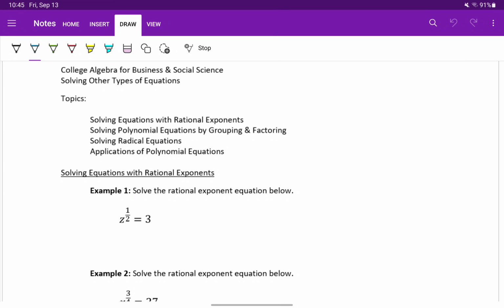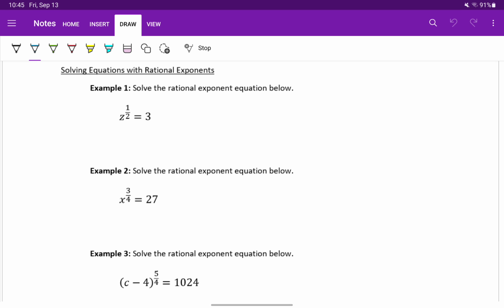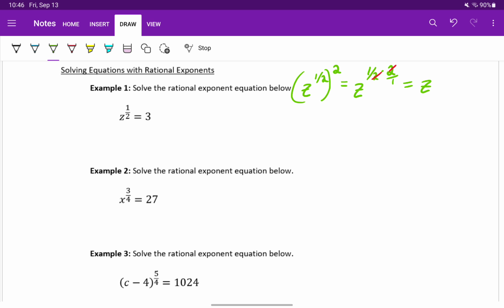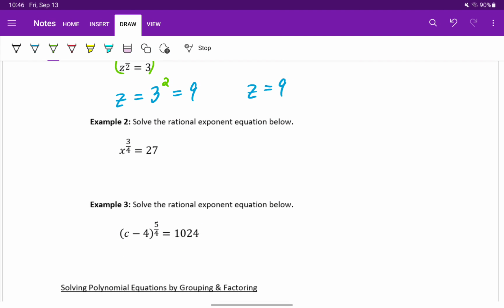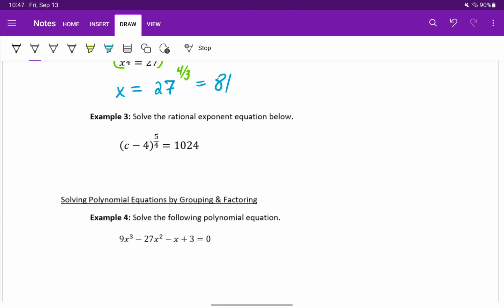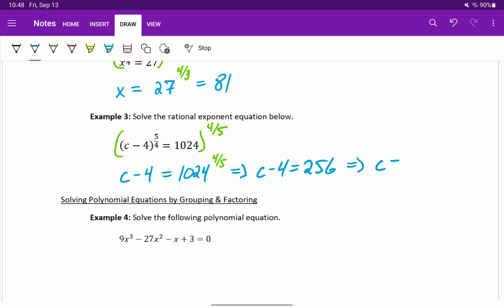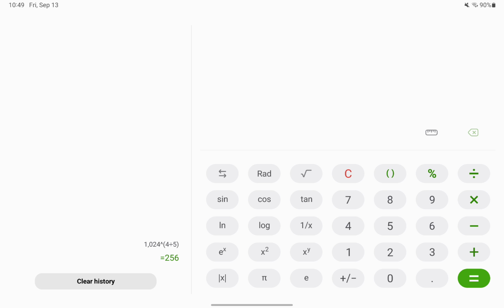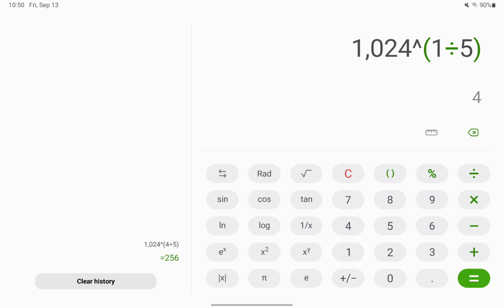Solving Equations with Rational Exponents